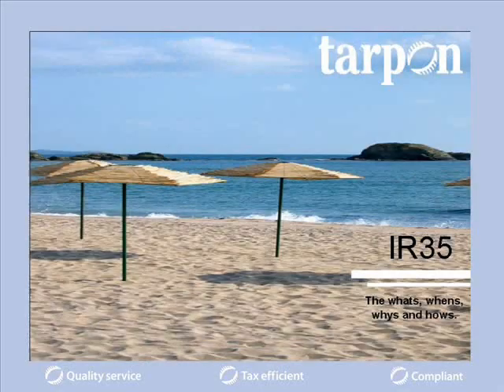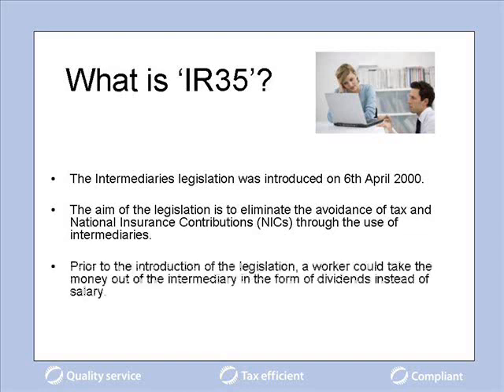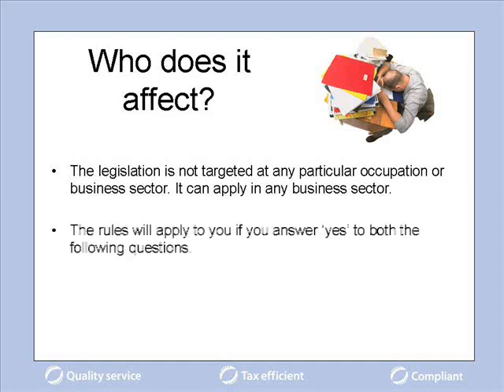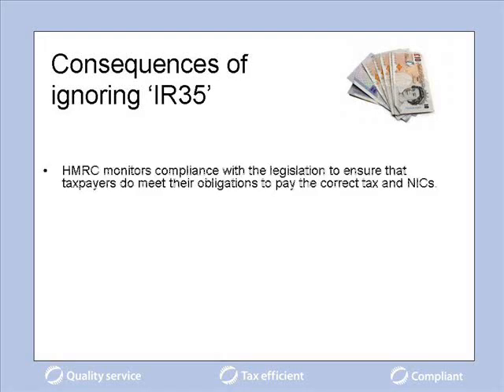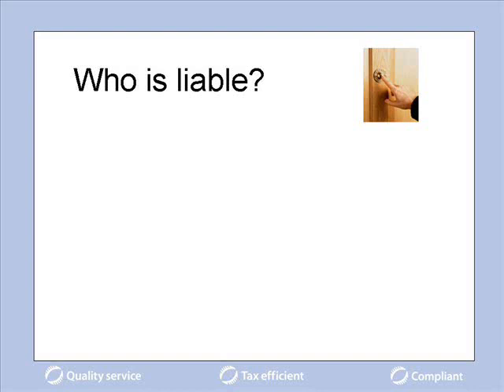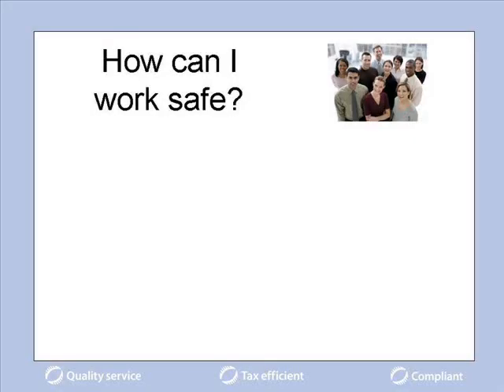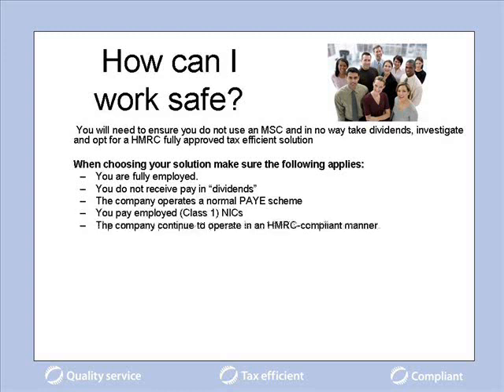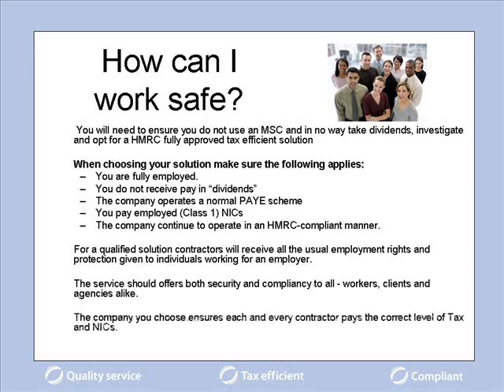Important Tax Law that must be understood and adhered to.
This presentation is provided to help understand this specific tax law that affects the employment management industry.

Tarpon is an employment benefits company which offers contractors a tax-efficient payroll service. We are experts at giving impartial tax advice. We'll claim up to 100% of your expenses back for you. And we'll provide you with a personal business manager to handle both your admin and your invoicing. Plus many additional benefits making contracting more rewarding.

Tarpon wish you all happy New Year and hope you have a successful 2008!

To see if you got on the list read on.
New Year Honours List 2008
This is the first Honours List recommended by Prime Minister Gordon Brown. Its aim is to reflect and pay tribute to outstanding achievement and service across the entire community.
One of the Prime Minister's first actions -- set out in "the Governance of Britain" was to commit neither to add to nor subtract from the final List of names recommended by the Main Honours Committee. In his speech of 24 July at the launch of the book "Britain's everyday heroes", he said that the significant majority of honours should go to people who serve the community in community organisations such as schools, hospitals and the voluntary sector.
This year therefore the publication of the New Year Honours list is accompanied by a new regional campaign designed to raise awareness of the honours system and to inform people how to nominate. It is hoped that the campaign will lead to more nominations and ultimately more honours awarded at grassroots level.
In total 972 people have been recommended for an award.
834 candidates have been selected at MBE and OBE level:
599 (61% of the total) at MBE;
235 (24% of the total) at OBE.
Of these people at MBE and OBE level, some 78% were involved in charitable or voluntary work, or undertaking extra -- curricular activities linked to their professions.
There are 378 successful women candidates in the list, including 6 Dames, 32 CBEs and 4 CBs. This represents 39% of the total, the same as the last List but still higher than the historic norm.
The number of successful candidates from minority communities is 6%.
Follow this link for a full listing